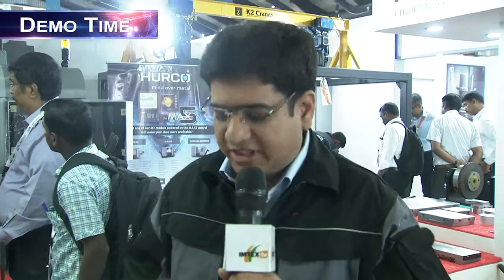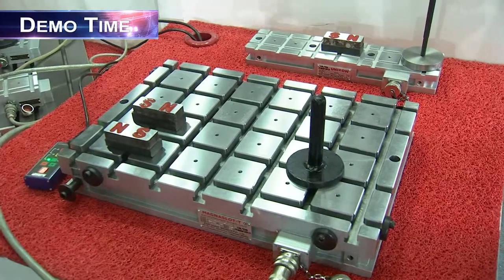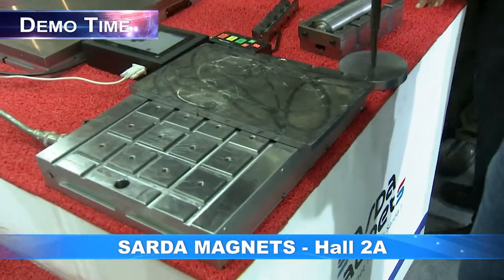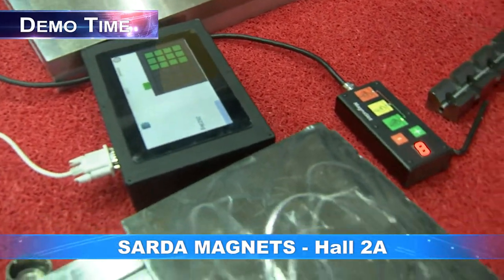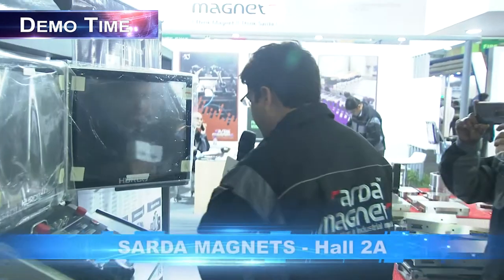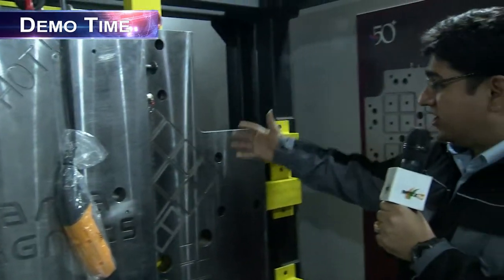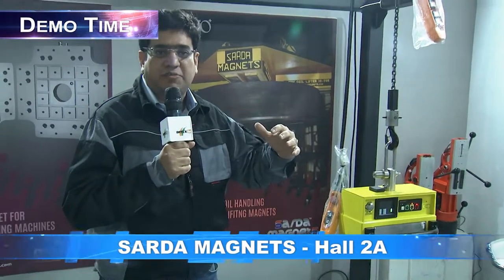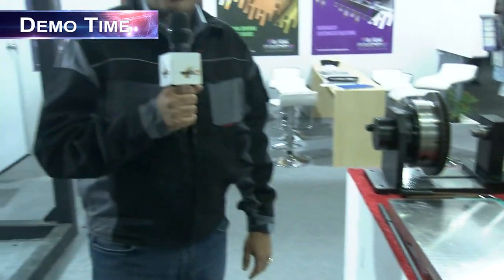DEMO TIME 7 DMG MORI & SARADA MAGNETS